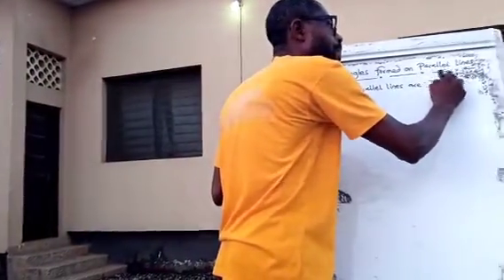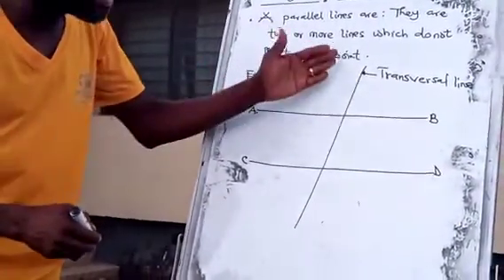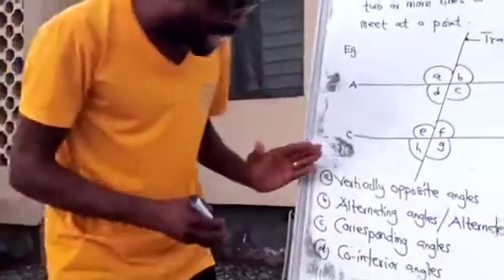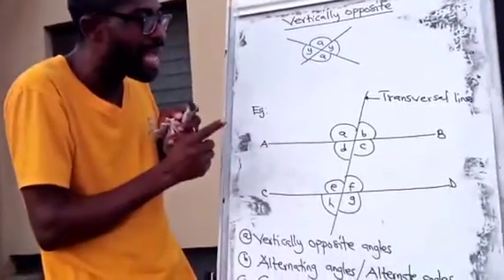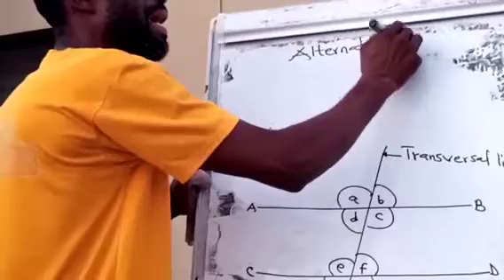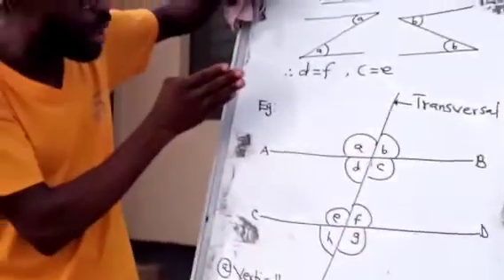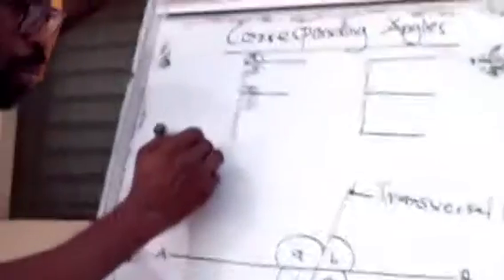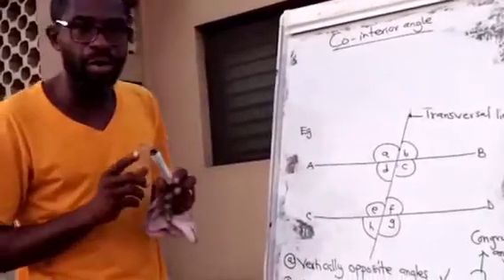Plane Geometry-Math E-Lesson with Mr. Ampiaw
Angles, Math Lesson